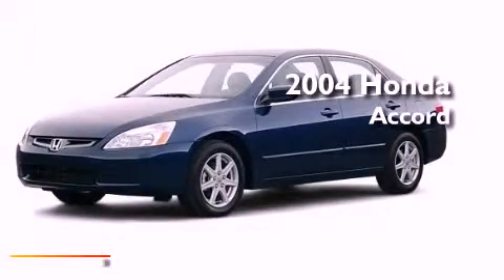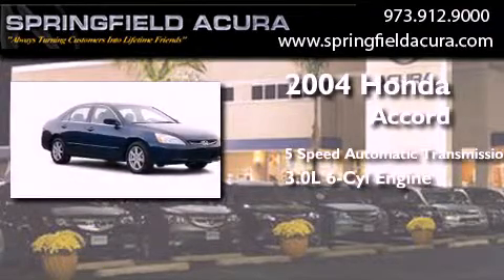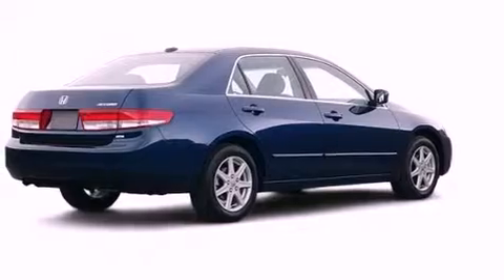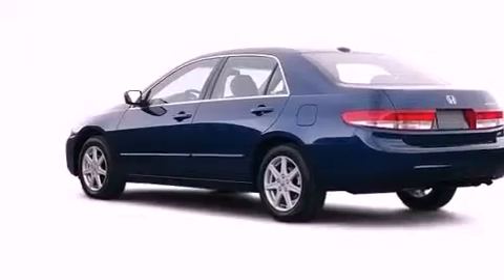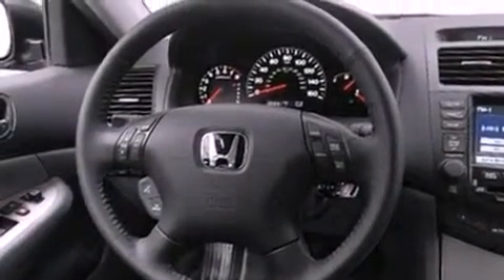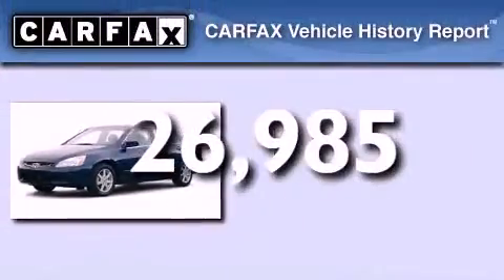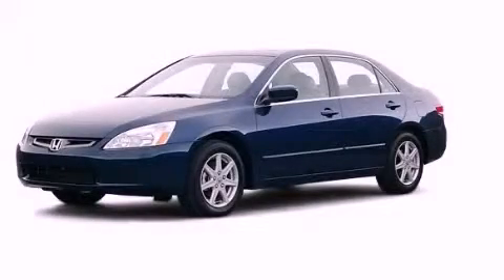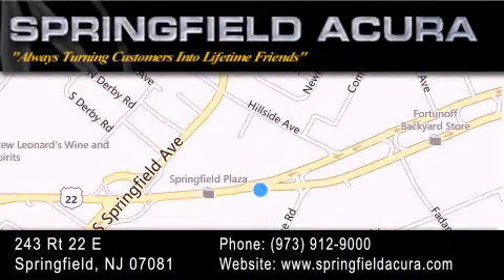Used 2004 Honda Accord Short Hills NJ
Year : 2004
 Make : Honda
 Model : Accord Sdn
 Engine : Gas V6 3.0L/184
 Trans . : Automatic

 Miles : 26,985

 Stock : 13773TNM